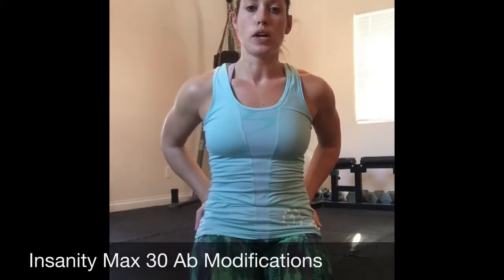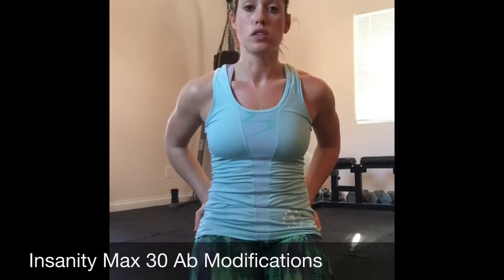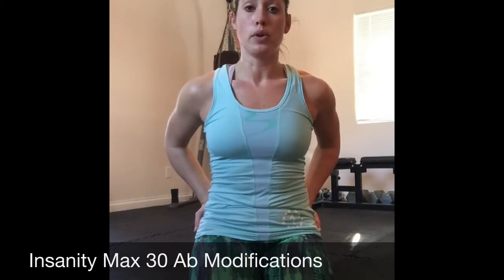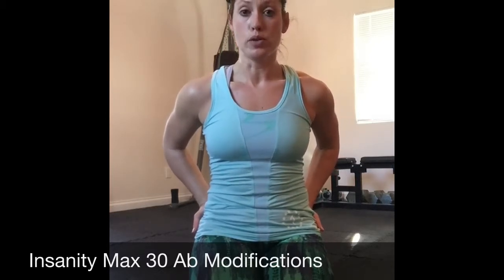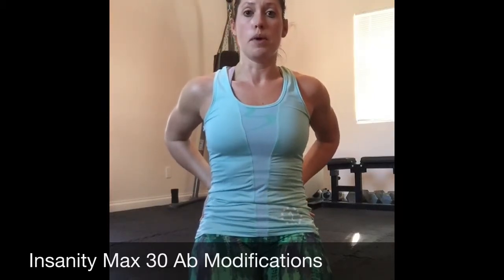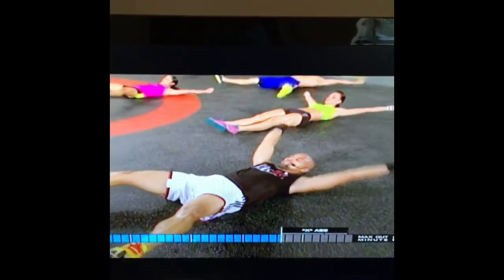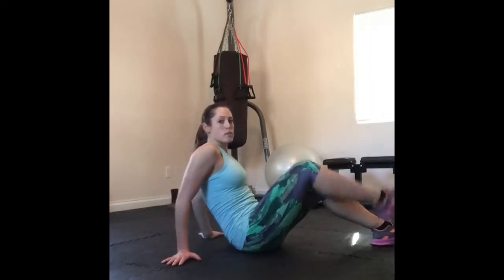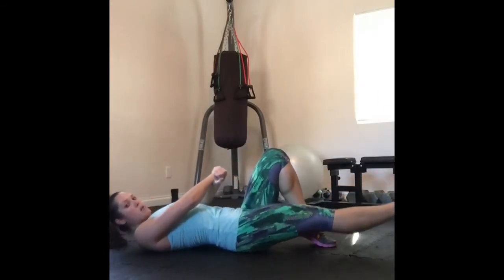Max 30 ab modifications